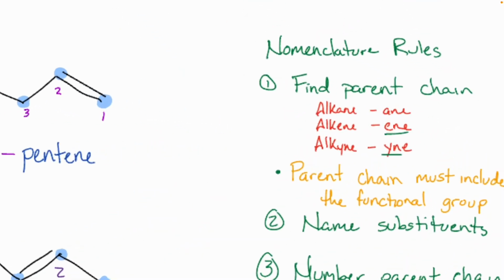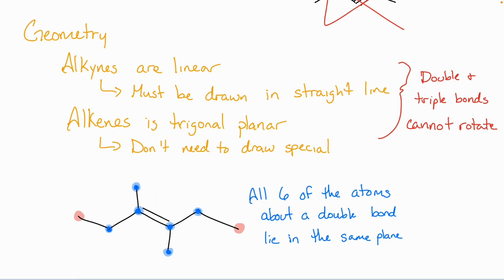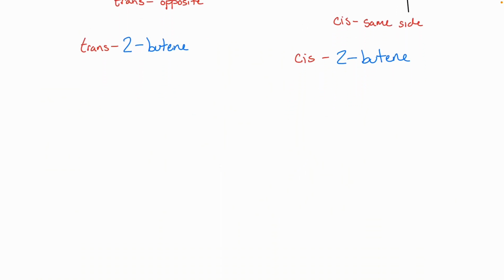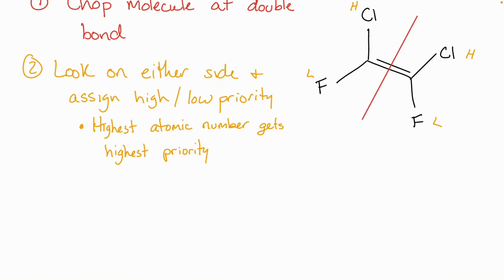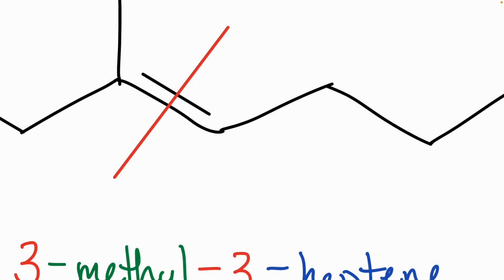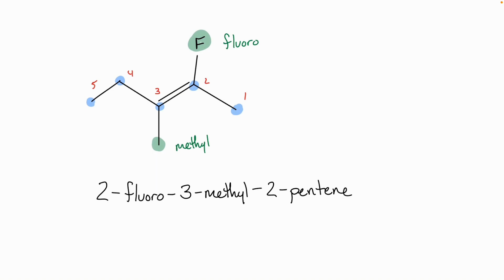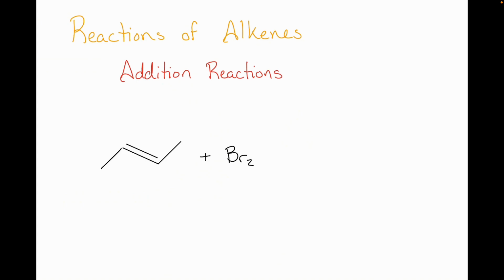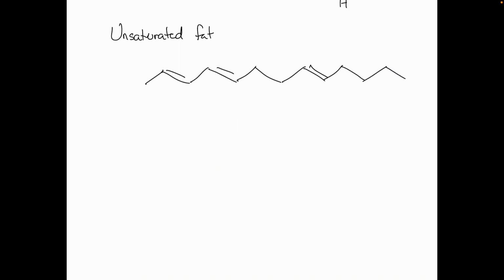Chem8SP23 Chapter 3 Lecture 2